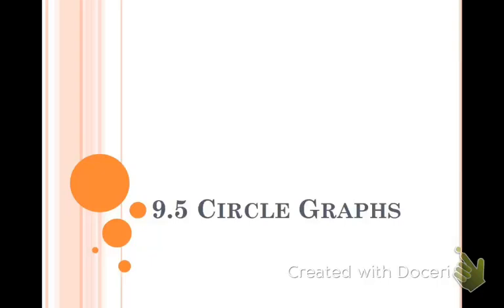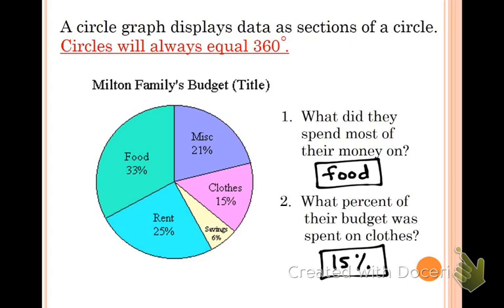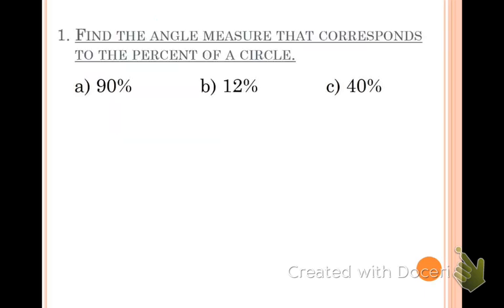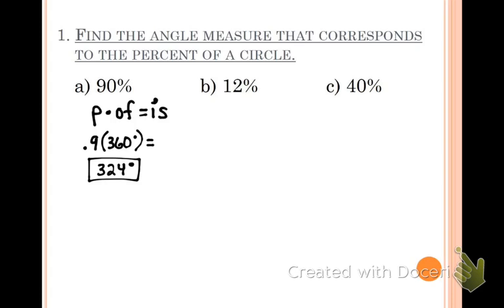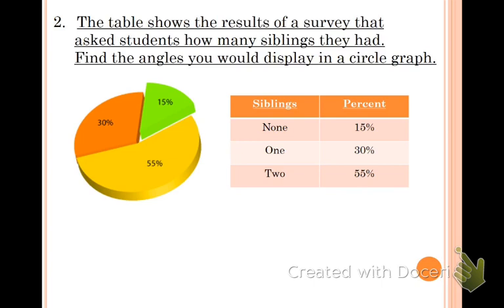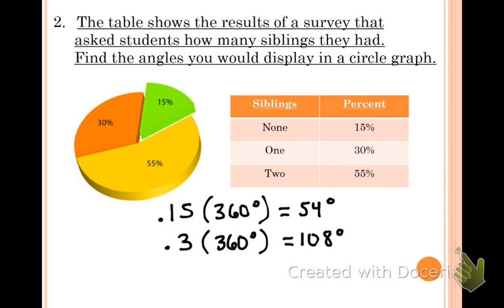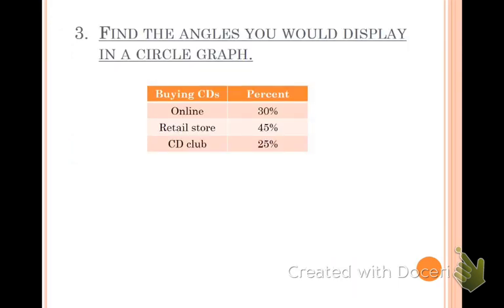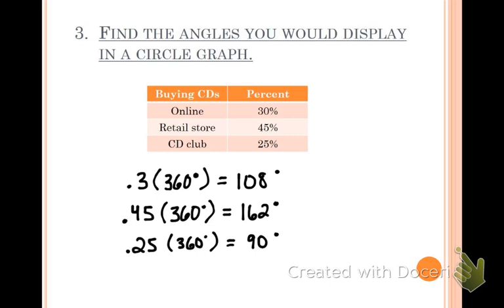9.5 Circle Graphs